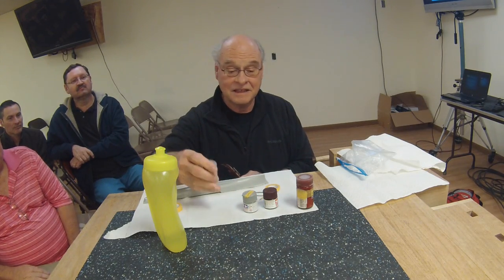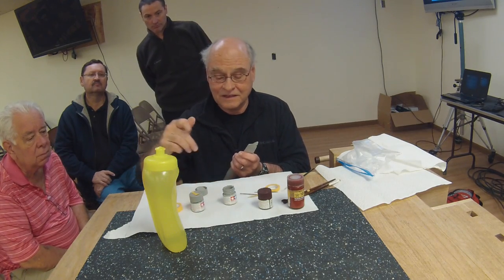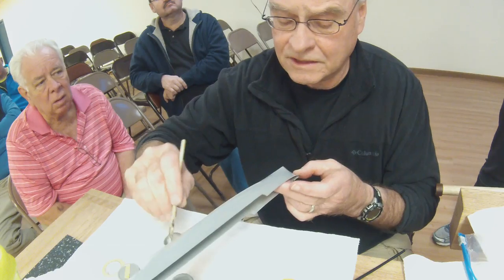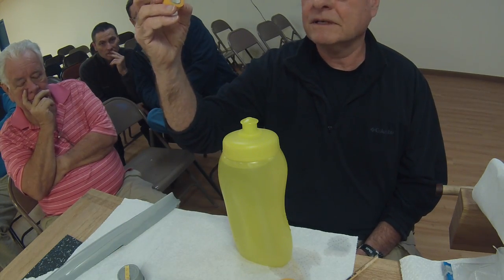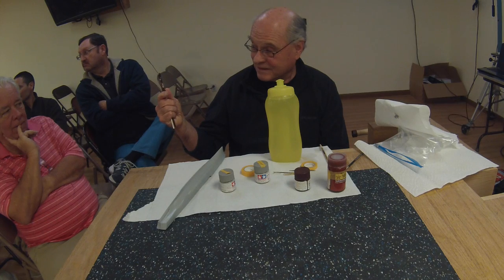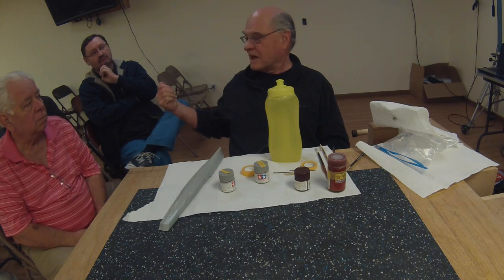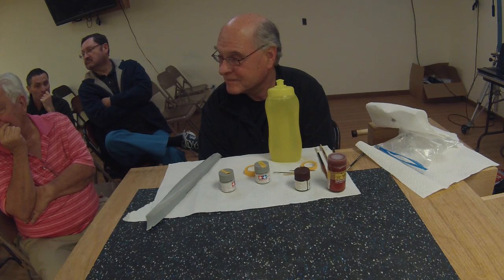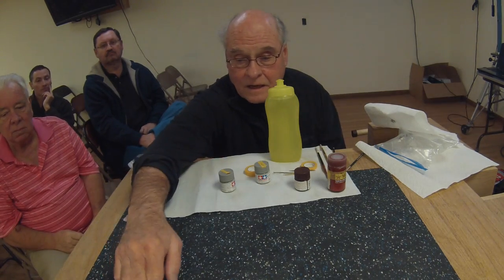Brush Painting with Victor Prall